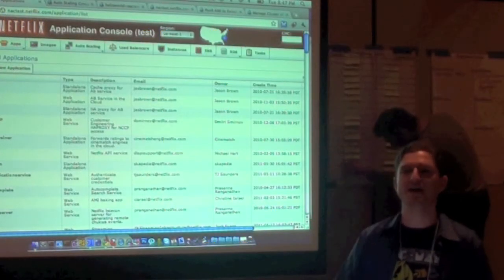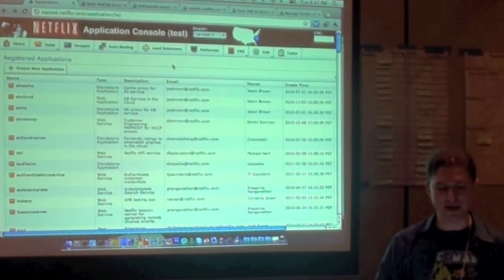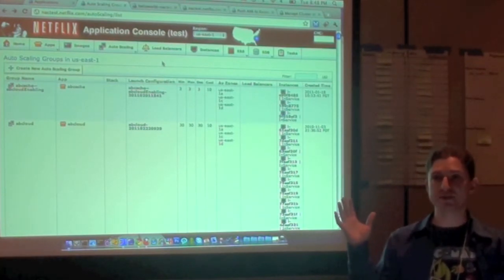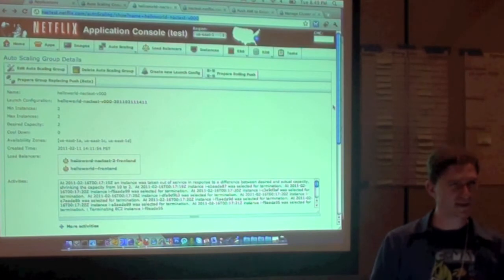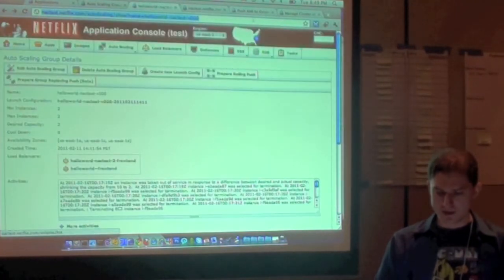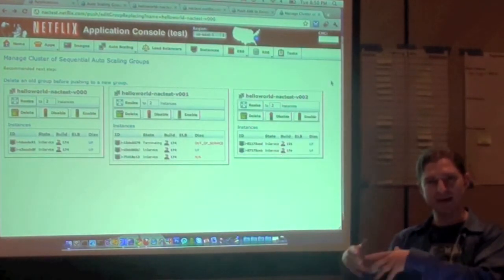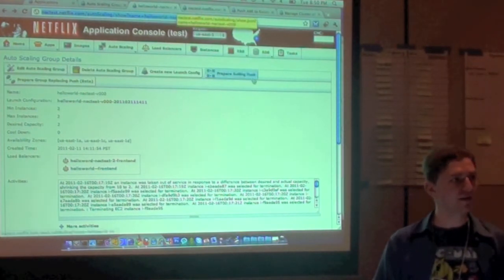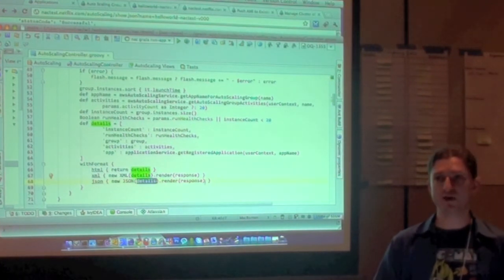Netflix Cloud Deployment (Joe Sondow)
Java Posse Roundup 2011 Lightning Talk - Netflix Cloud Deployment by Joe Sondow. Recorded in Crested Butte, CO on Feb 22, 2011.